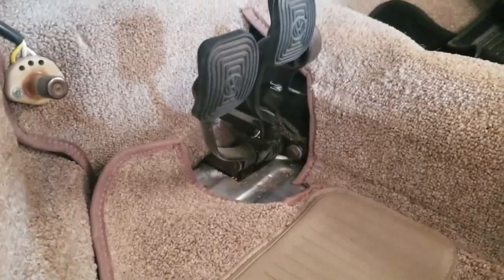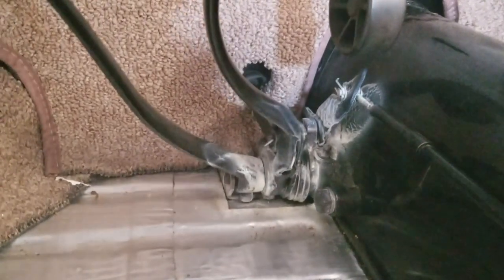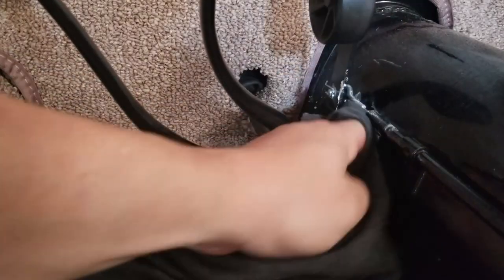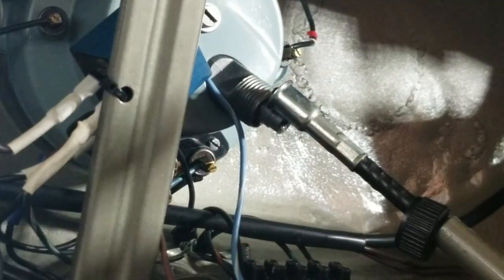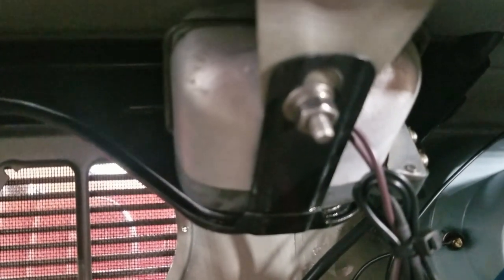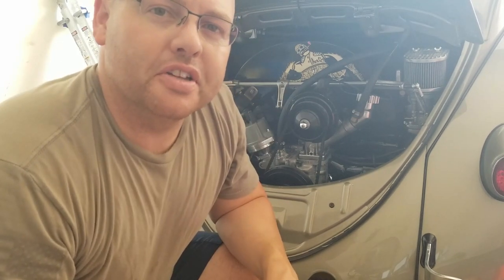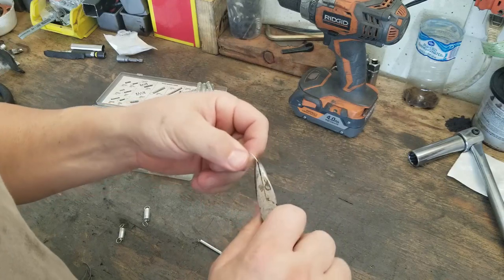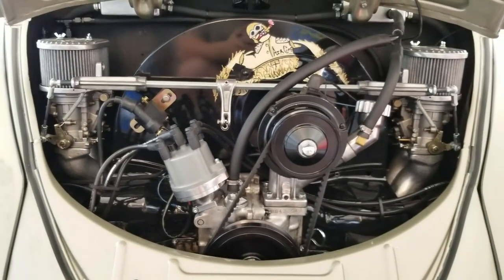How To: Fix Bouncing Speedo & Sticky Throttle Cable - 1956 Ragtop - Volkswagen BUG | JW Classic VW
***JW Classic VW*** brings you some quick fixes for your VW Bug throttle cable and speedo cable.  Easy little fixes you can due in a few minutes.

*** Featured Tools/Parts***
200 Piece Spring Kit
CRC 5037 White Lithium Grease
Lucas Oil 10533 White Lithium Grease

***Channel Info***

📬 Mailing Address 📬
JW Classic VW
2951 Marina Bay Dr.